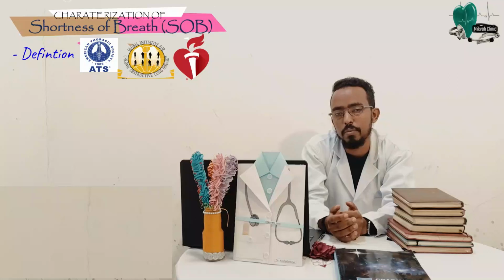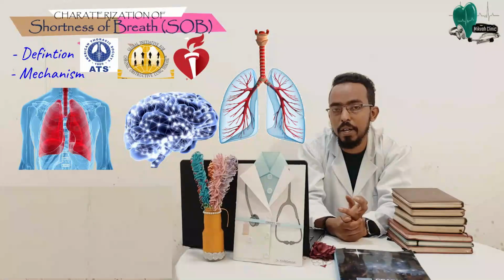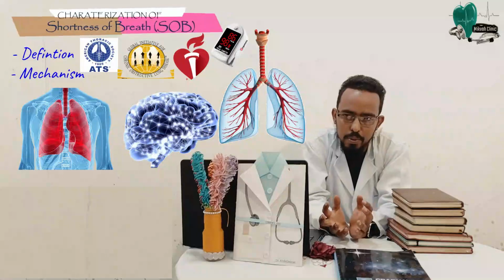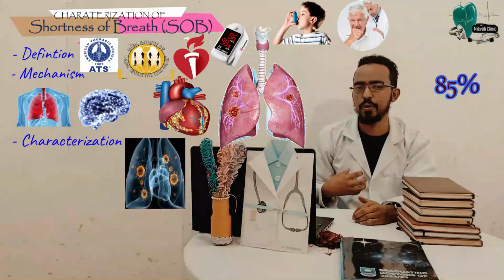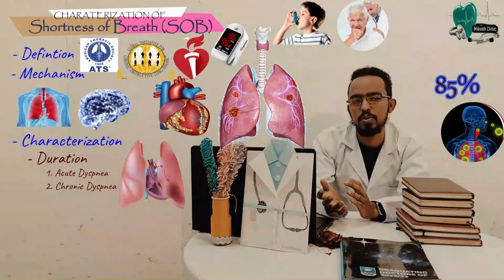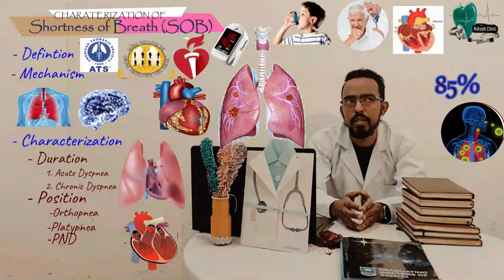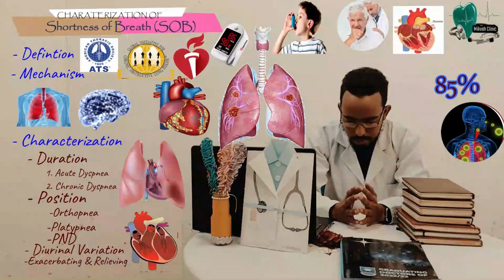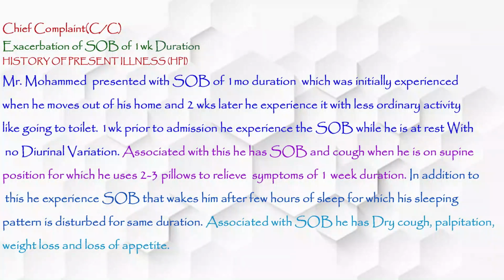Dyspnea Characterization || HPI || History Taking || Bedside #1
The main focus of this video is to make you familiar on how to approach a patient presented with Shortness of Breath. As a new clinical year student you can easily learn characterization of Dyspnea in HPI.